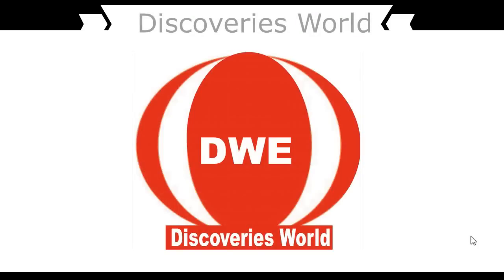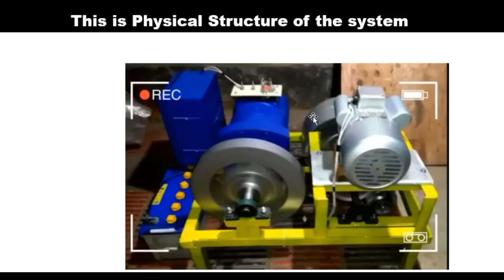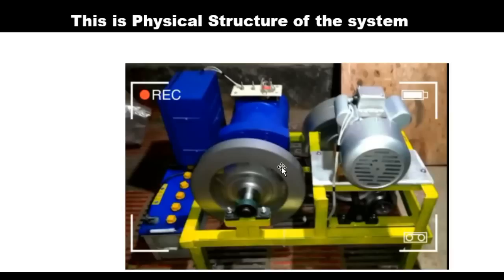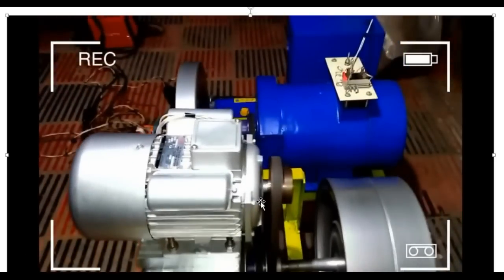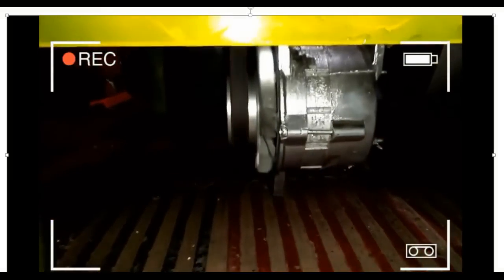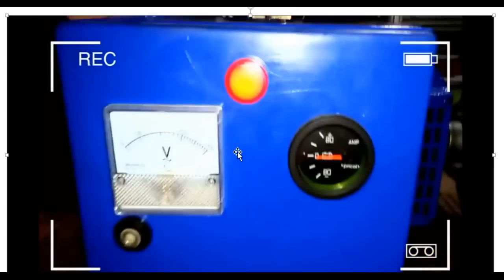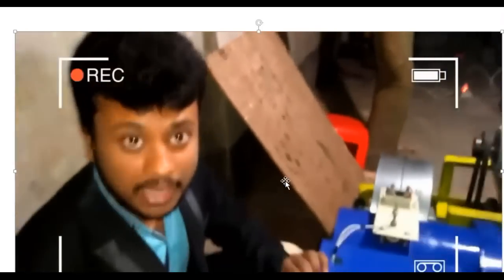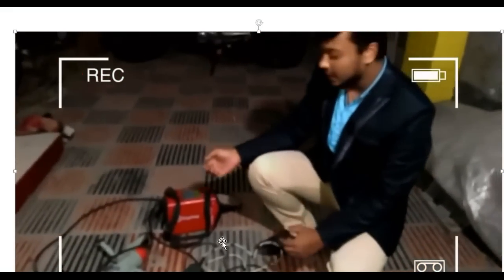The Best of all Automated Self Running Generator.. See First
Free Energy Generator is gradually taking a different dimension with the recent introduction of automated Self Running Generator with full option. In this video you see the practical demonstration of this work.

Credit to:
Special Thanks to Engr R. A. Niloy for his materials use for this demonstration and teaching and to my team.
Interesting Production